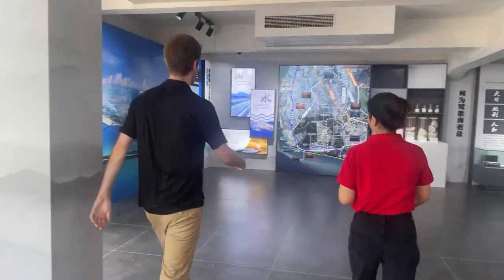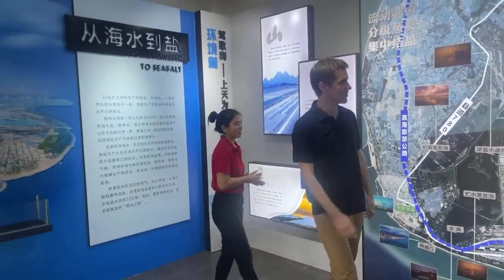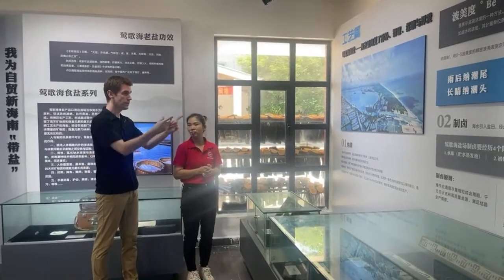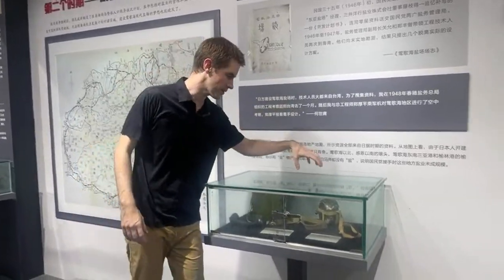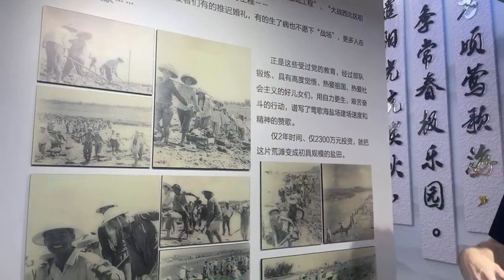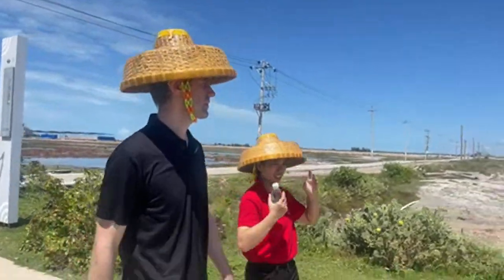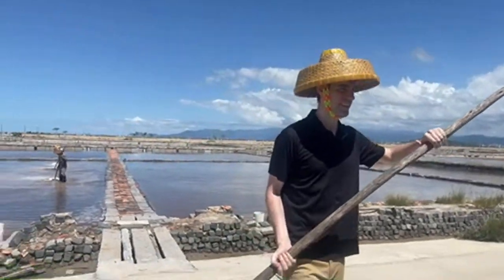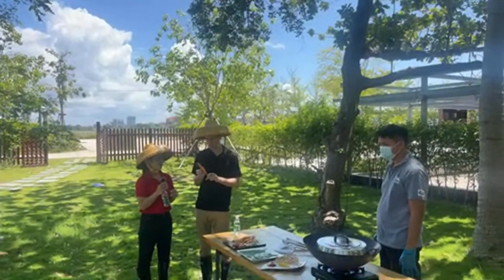Making My Own Sea Salt in the Largest Salt Field in Hainan